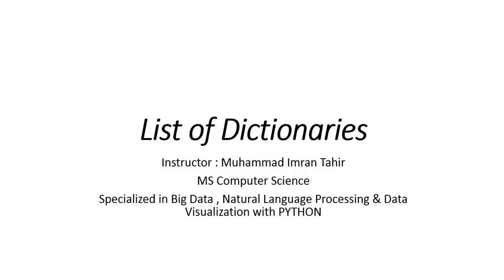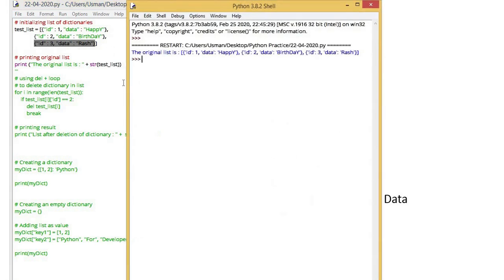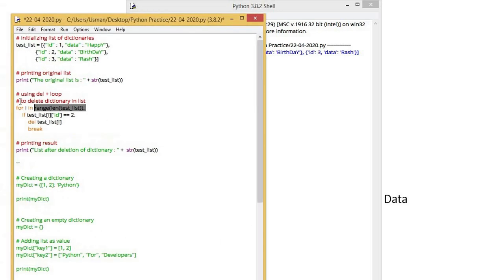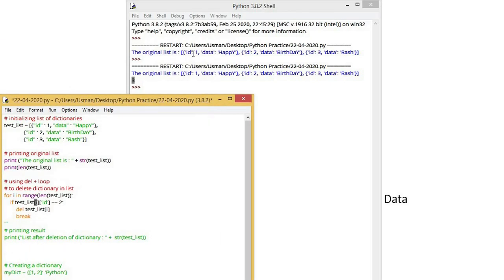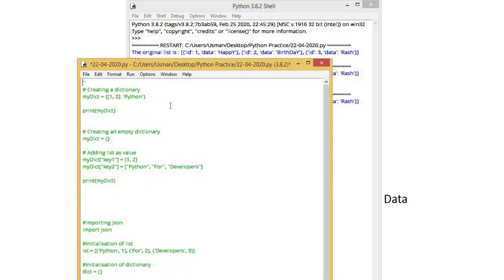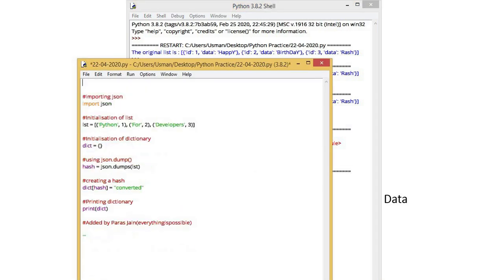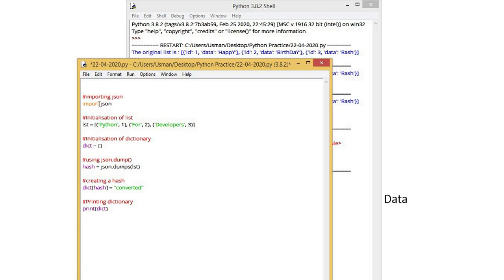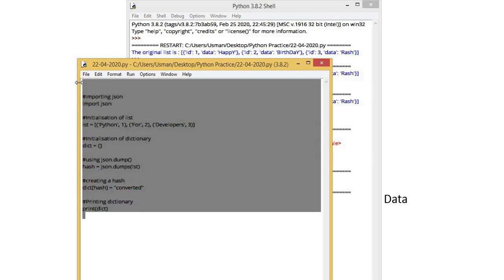List of Dictionaries in Python [ENG] Module 2 Lecture 16 ZE - 209